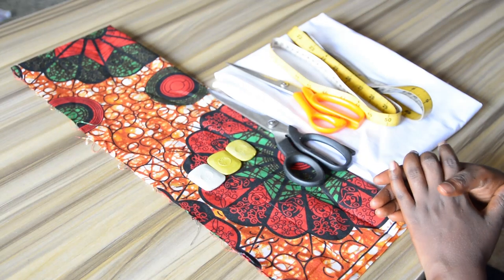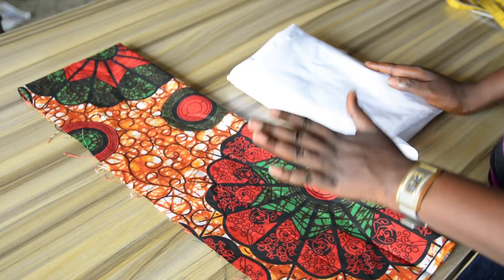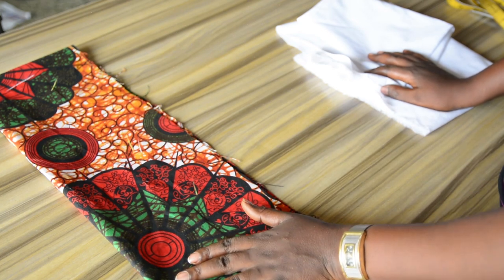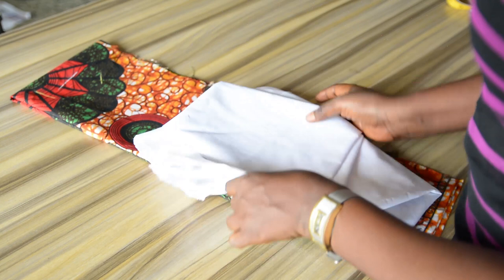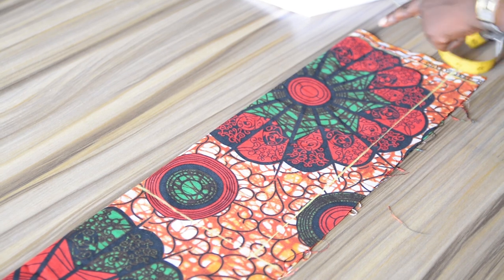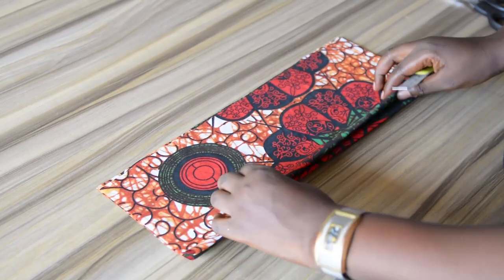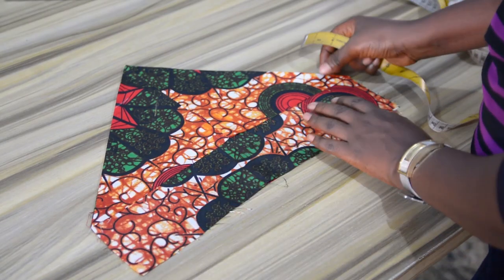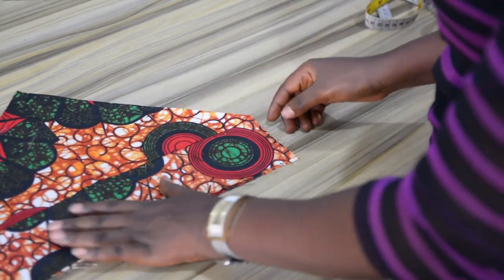HOW TO MAKE ABETI AJA CAP FOR KIDS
In this video, I took you guys through the process of making a Yoruba native cap for kid which is known as Fila Abeti-Aja meaning "A Dog- heard Cap". Fila Abeti-Aja is a ceremonial cap in the western part of Nigeria which can be worn for Engagement ceremony, Cultural Festivals and Coronations. In this Tutorial you will be learning the measurements needed in cutting Abeti-Aja, the type of fabrics you can use in making Abeti-Aja Cap and also the sewing part of the tutorial.